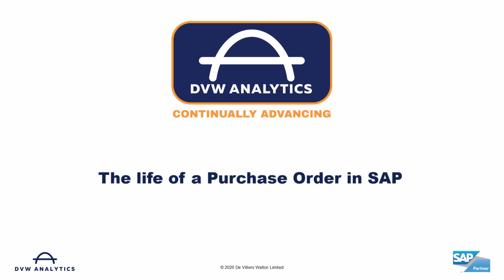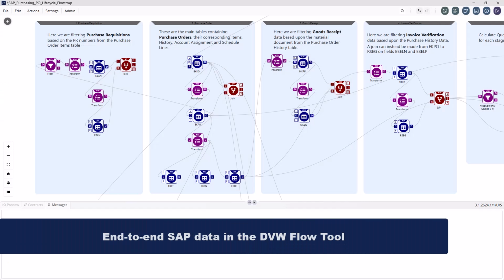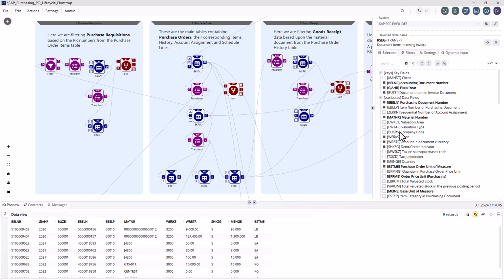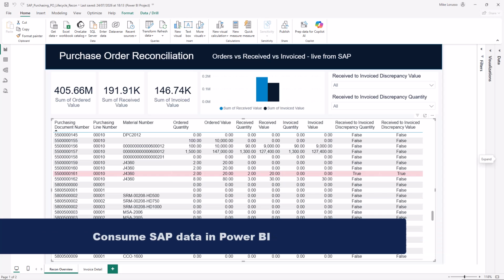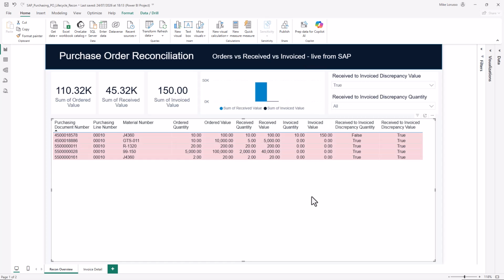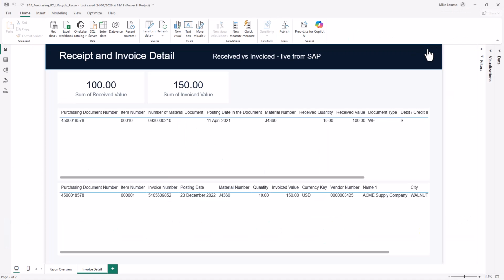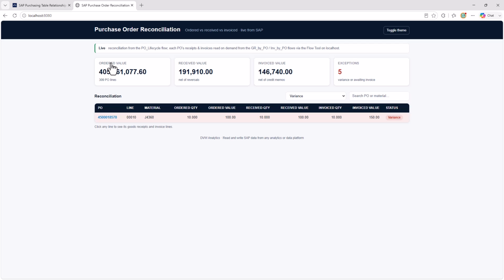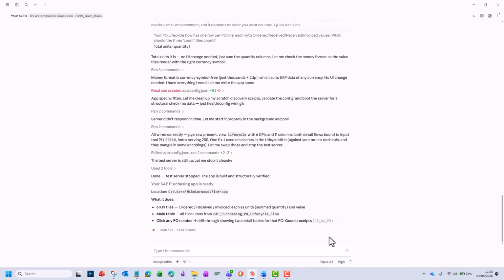DVW Flow Tool - SAP Three-Way Match in Power BI and an AI-Built App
Did you pay for what you ordered and received in SAP? Reconciled in Power BI and an AI-built app.

📅 No SAP system to test against?

A single SAP purchase order touches more than 20 tables over its life. Ordered sits in the purchase order tables, received sits in the material documents, invoiced sits in the invoice documents, and the three only make sense when read together. This demo joins them in one pass: requisition (EBAN, EBKN), purchase order header and items (EKKO, EKPO), order history (EKBE), the material documents behind each goods receipt (MKPF, MSEG, or MATDOC on S/4HANA) and the invoice documents behind each invoice (RBKP, RSEG).

The first destination is Power BI. The result lands as a line-by-line reconciliation with no staging database in between. Quantity ordered, quantity received, quantity invoiced, and the values against each. Filter for a mismatch between deliveries and invoices and five purchase order lines come back. Filter again to the ones where the quantity is right but the value is not, and you have a short list a person can work through. Pick one purchase order and the report calls back into SAP for the goods receipt and invoice line detail on demand.

The second destination is a web app off the same flow, and nobody wrote it by hand. Tiles for ordered, received and invoiced, exceptions flagged, a search box for a single order, a filter for variances, and a click-through that reads the related receipts and invoice lines back from SAP with reversals netted off. Claude, an AI assistant, built it by reading only the flow configuration metadata to learn the input and output shapes. It never saw any SAP data. The AI built the front end, it does not run inside it, so what you end up with is an ordinary web app your team can read and maintain, produced without a development project. Two front ends, one flow, no second pipeline. All of it runs through the standard SAP application layer, nothing touches the SAP database directly, and there is no ABAP development required.

✨ Why DVW
Read and write SAP data from any analytics or data platform. Alteryx, KNIME, Dataiku, Power BI, Snowflake, Tableau, Databricks and 20+ others. 20+ SAP systems supported, including ECC, S/4HANA, BW and SuccessFactors.

Your analytics platform will change. Your SAP data will not. DVW is the layer in between. Trusted by 500+ enterprises.